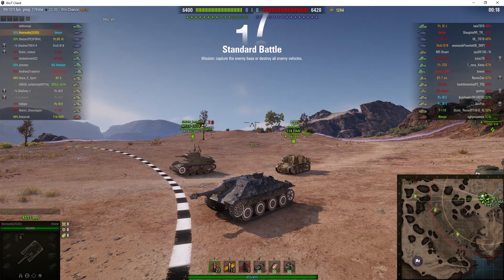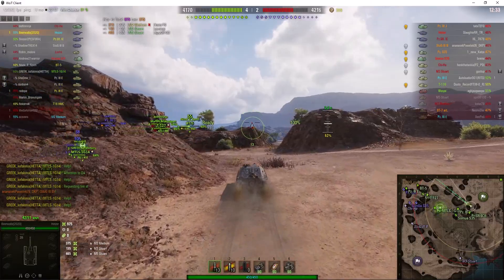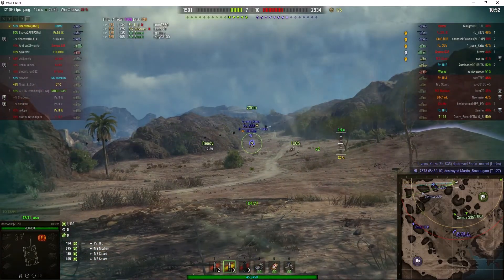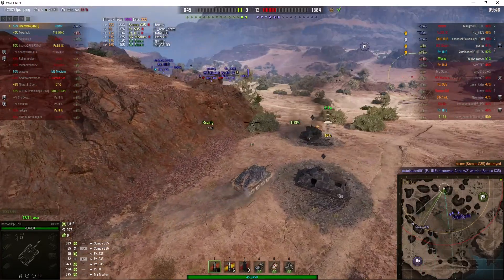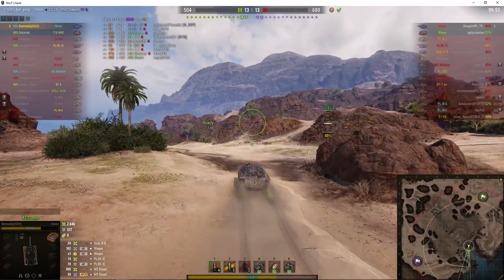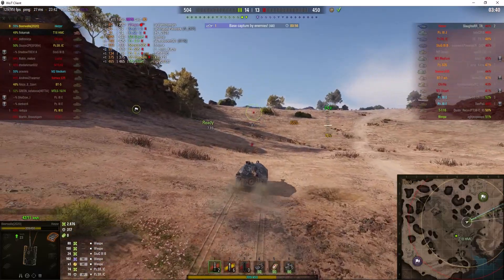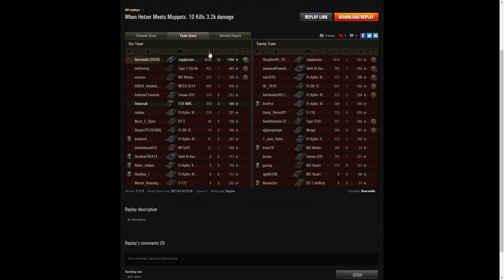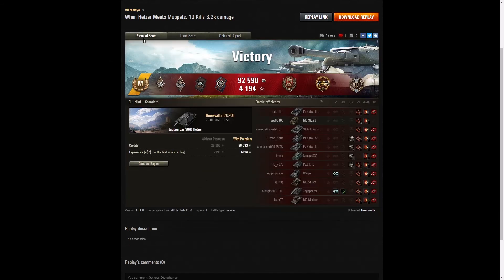Jagdpanzer 38(t) Hetzer - Beerwalla [2O2O]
This replay is from 26 January 2021 on El Halluf. The player was Beerwalla [2O2O] in the Jagdpanzer 38(t) Hetzer.

We used Da Vinci Resolve 16 or Vegas 17 or One Drive Video Editor to edit wherever necessary.